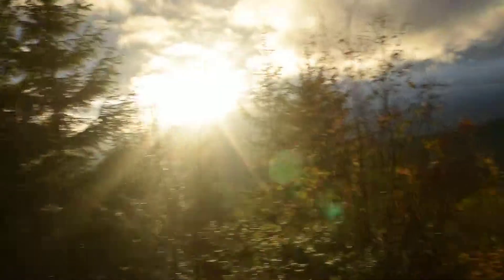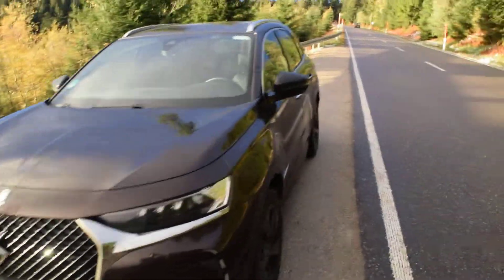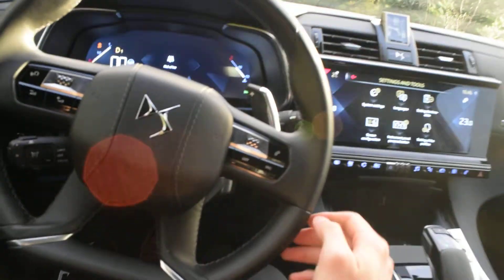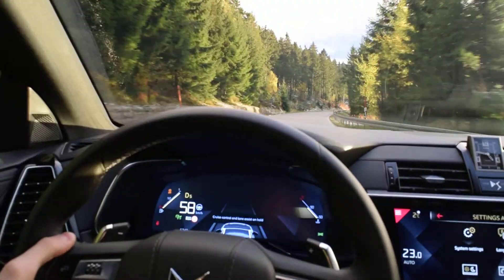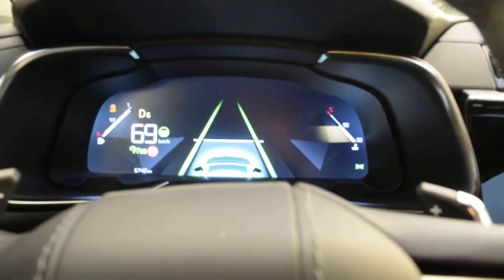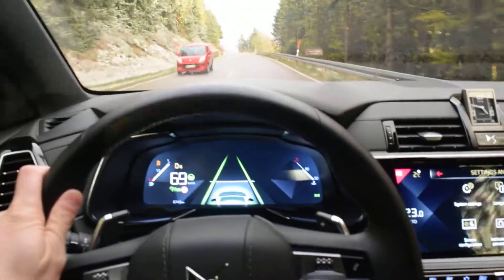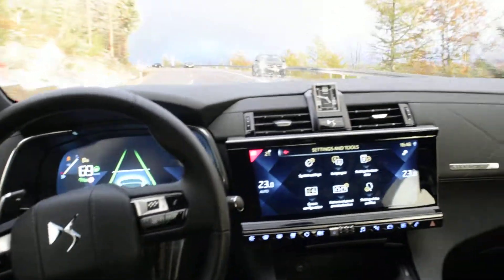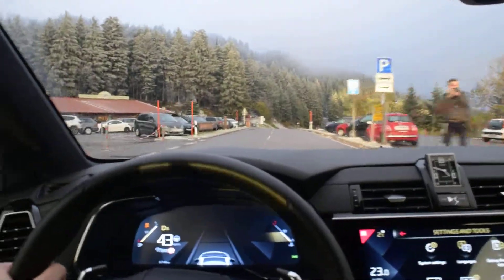2018 DS 7 Crossback Adaptive Cruise Control and Lane Departure Demo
In-depth demonstration of the 2018 DS 7 Crossback adaptive cruise control and lane departure assist systems. Quick look at some great modern vehicle technologies.